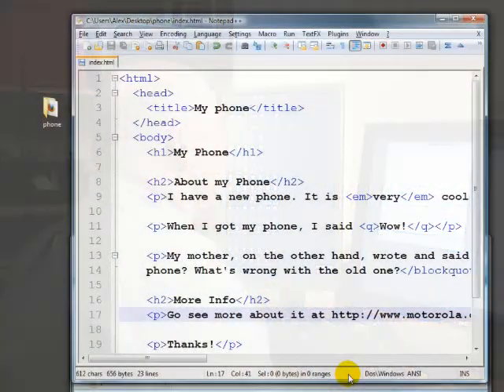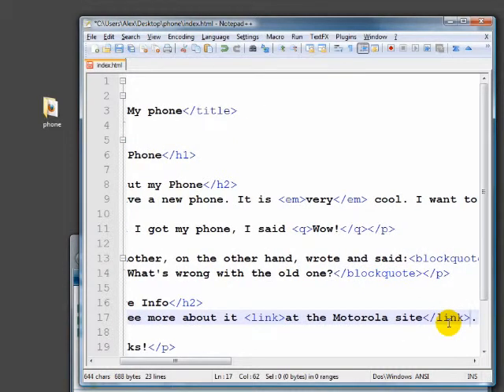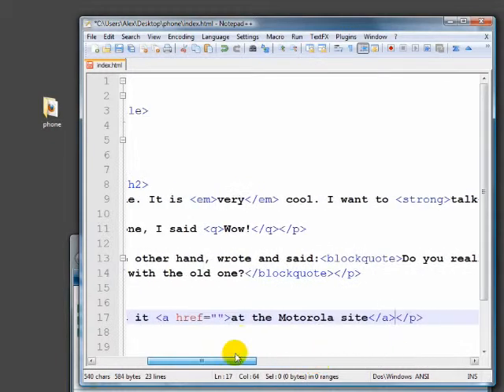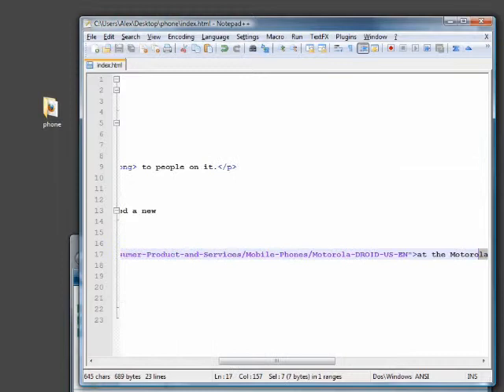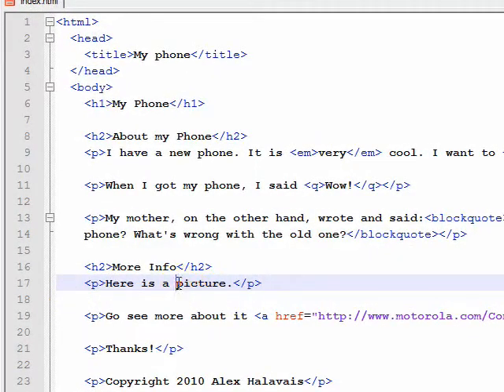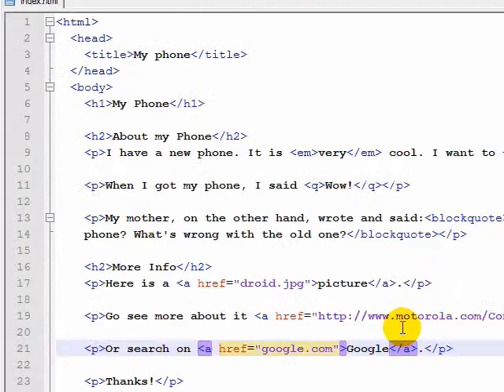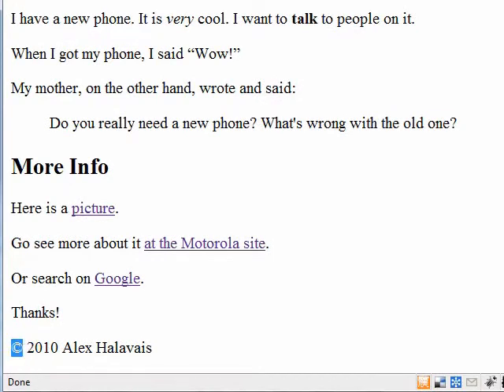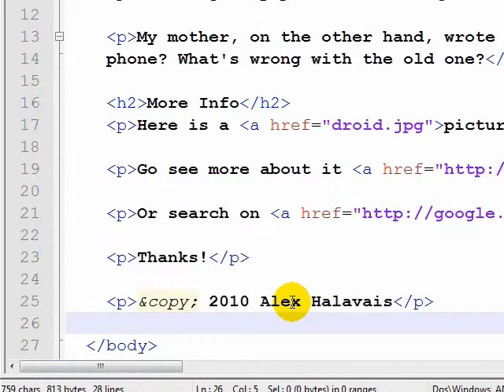5-2-2 Linking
For HTML to be HTML it needs hyperlinks. Here's how to do them. for more information.